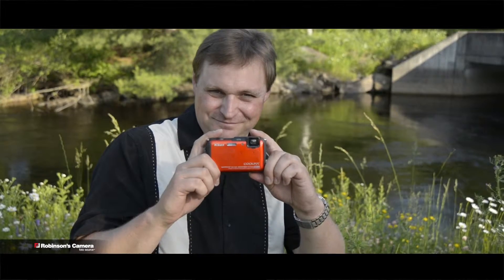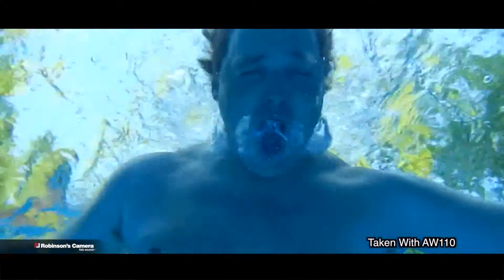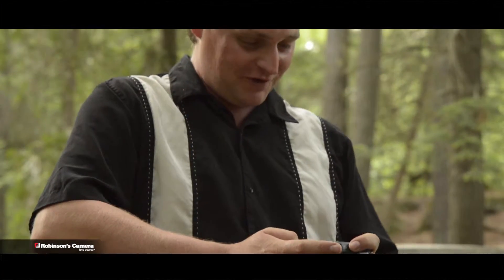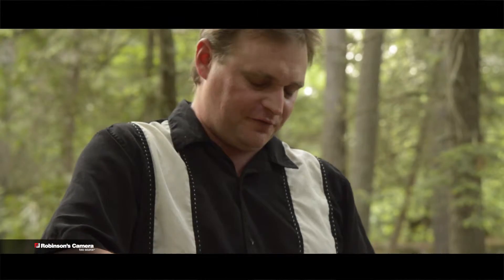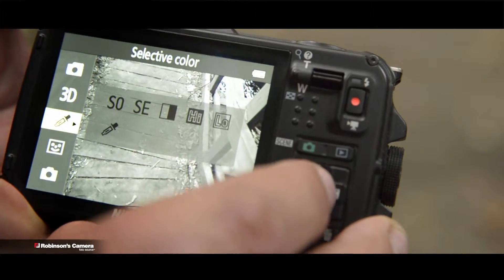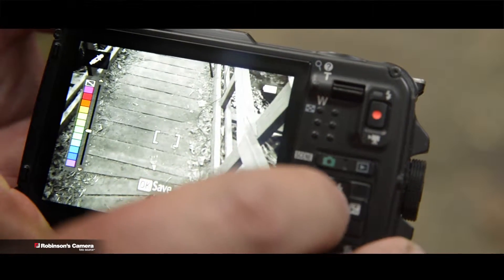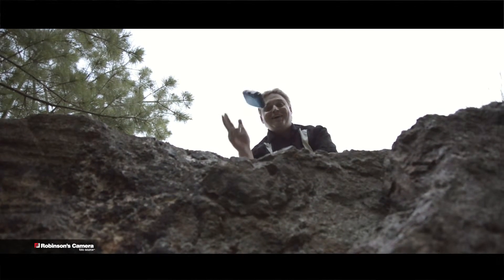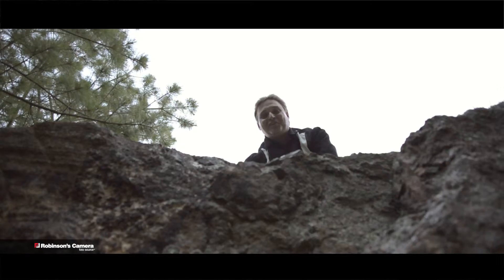Nikon Cool pix AW110 Robinsons FS